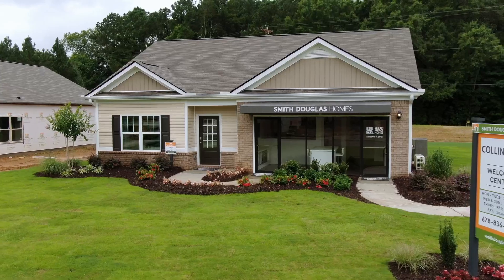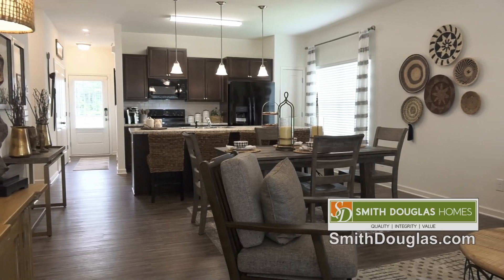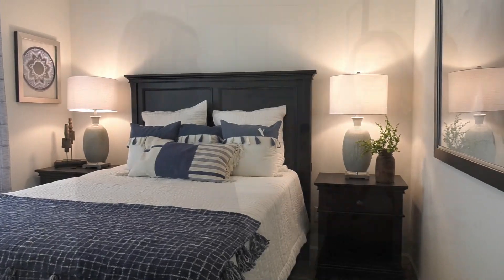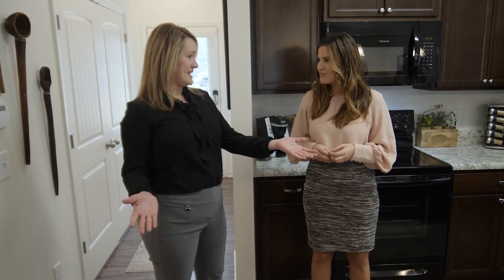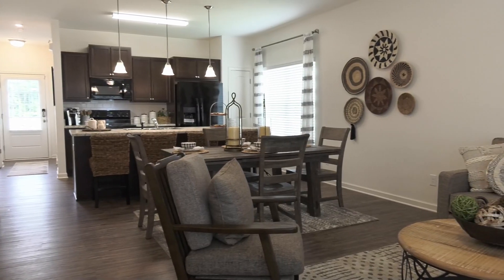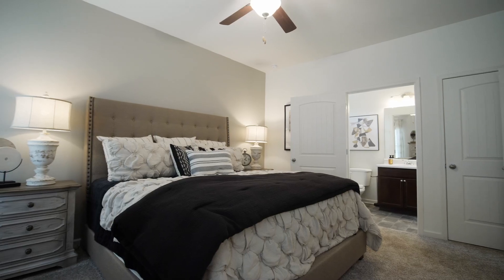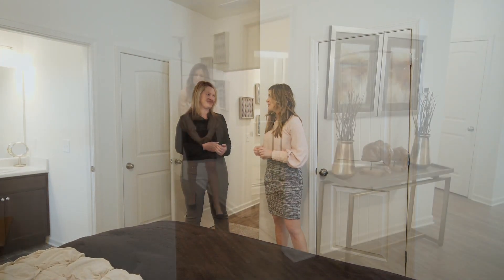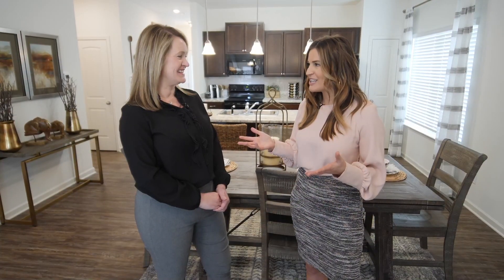Discover What You Can Get For Under $300k with Smith Douglas Homes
Discover how affordable our Ranch Style, Foxcroft model can be. This 1,202 square foot Foxcroft ranch is offered in several communities across the Southeast and, while the base price varies depending on location, this particular home at Collington in Dalton, GA is featured starting below $200k!

Many of our home buyers have never owned a home before, let alone a brand new one.  While it’s easy to show off a $500k luxury home, today we’re going to showcase some of the great features of this $200k home that you don’t pay extra for and demonstrate just how much home value you get for your money with Smith Douglas Homes.

The Foxcroft starts with a lovely, open floor plan that buyers demand these days.  The design maximizes use of space and with its 9’ ceilings, if feels like a larger home. Standard in this home is this spacious kitchen island overlooking the living & dining areas, with seating for 4. There are 3 bedrooms and two full bathrooms, with separation between the primary suite, tucked away for greater privacy at the back of the home, and a secondary bedroom up front that’s perfect for children or guests. The primary bedroom features its own private en suite bath and two spacious closets. The third bedroom makes for a great home office or nursery. Plus, an attached, 2-car garage with direct access into the home is a welcome feature on foul-weather days.

Imagine if you’re currently renting a place without a garage or private laundry facility and discovering you can get all this standard in the affordable Foxcroft plan! Of course, as with all our home designs, buyers of the Foxcroft can get this plan in its base configuration and still express their personal sense of style by selecting from a number of no-extra charge finishes, such as flooring, cabinetry and exterior color. Find the Foxcroft or plans like it at a community near you.

If you're in the Dalton, GA area, you'll love the charm of Collington, with quick access to downtown Dalton, numerous walking trails and parks, as well as quaint shops and eateries. Visit us at the Foxcroft Model today to see if Collington is the right place for you to call home. At Smith Douglas Homes, it's Your Home. Your Choice. Within Reach!